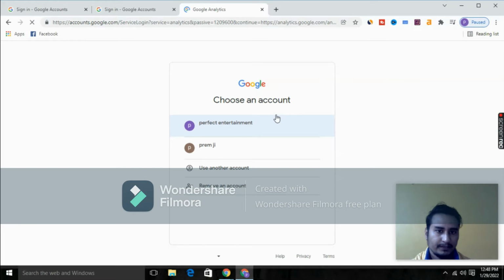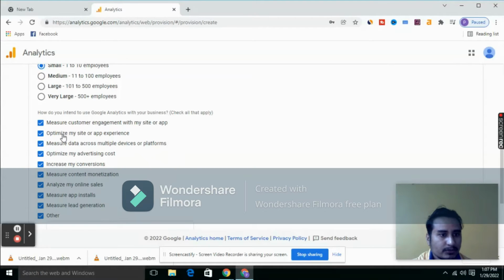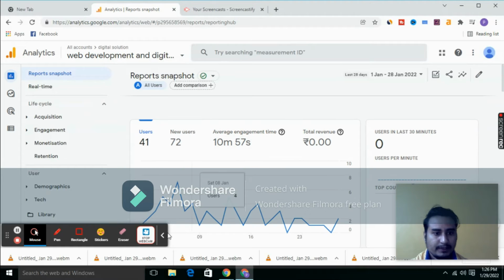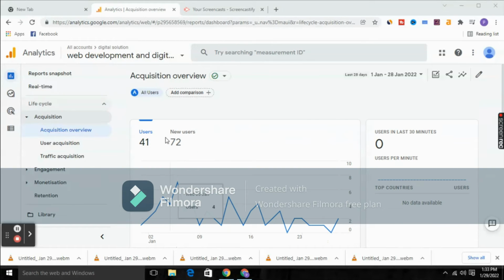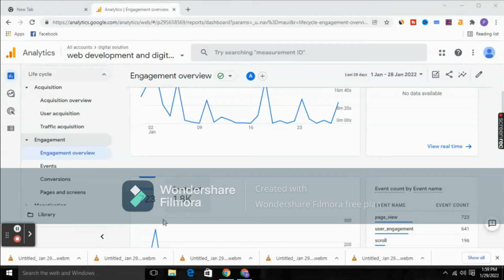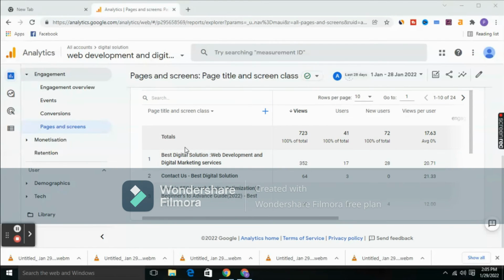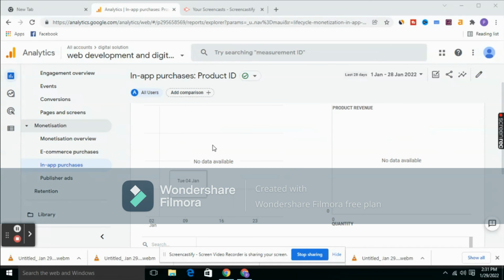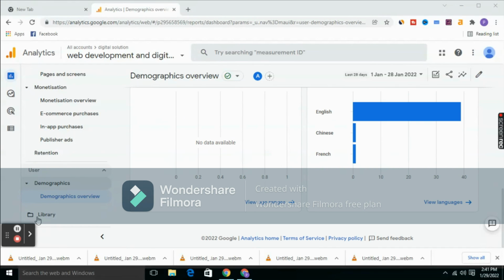Complete Google Analytics Beginner's Guide in Quick Steps (2022)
In this Video We will get complete information about google analytics like what is google analytics , why do we did need google anlytics ,how to setup google analytics account and how to analyze google analytics report in easy steps .